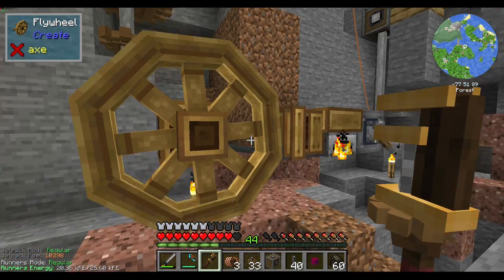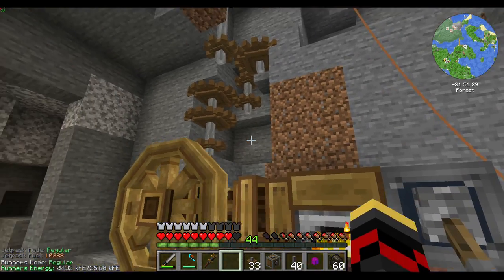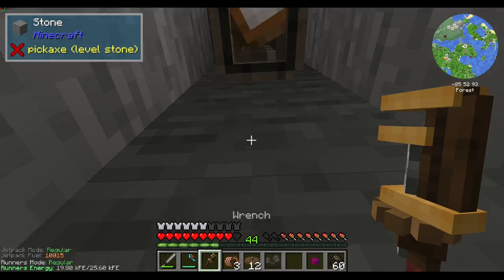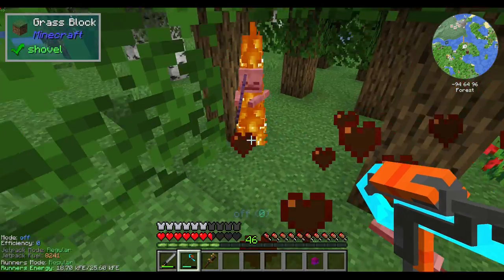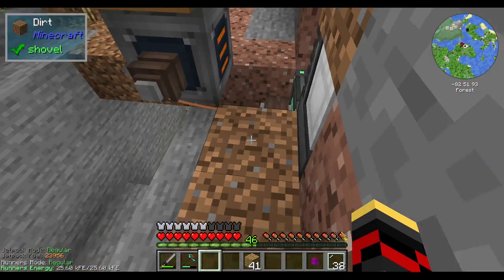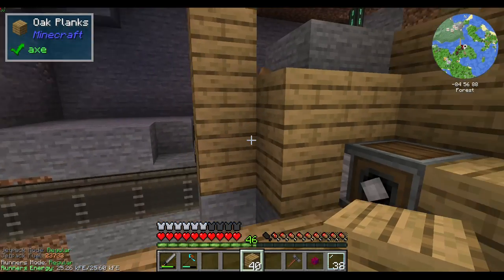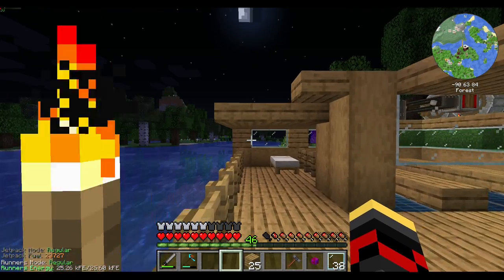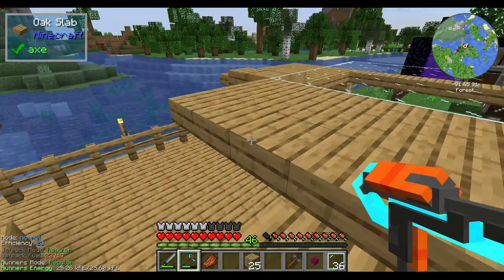Minecraft- Let's play test House changes and cog fixes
From breaking the windmill to redoing my house, I had a lot on my plate. But it was all worth it!